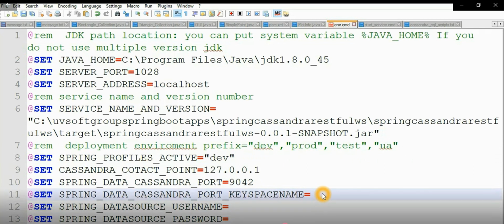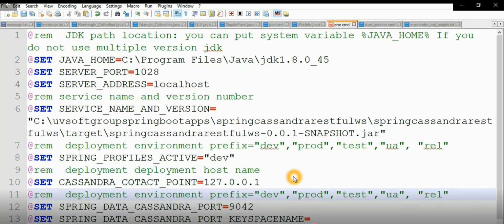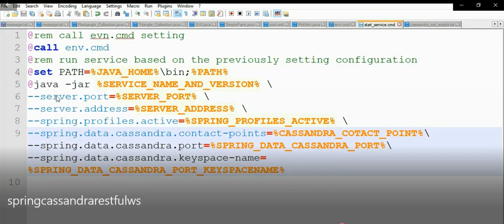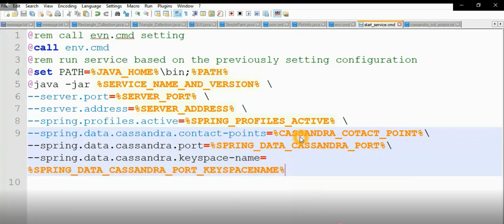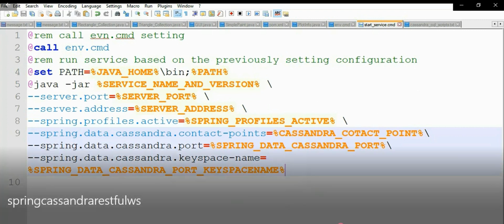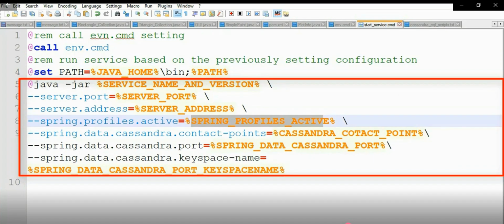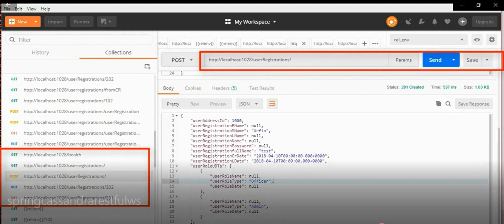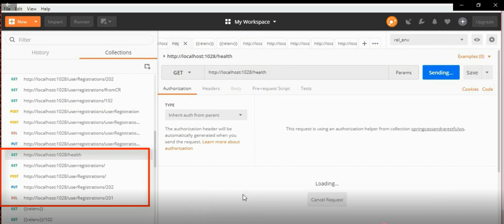16_6: Cassandra | REST API | Web Services | Spring Boot | Custom APIs for CRUD operations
Hope this video will be interesting in Custom REST APIs or RESTFUL APIs or Microservices development base on Cassandra No-SQL database, spring boot, and spring data to be helpful for those who are interested.
Technology & Tools used:
1.Eclipse IDE
2.Java 8+, Spring Boot and Google Postman(REST APIs Client Testing)
3.Spring boot DevOps and Actuator  tools
4.Micrometer, Prometheus, and Grafana monitoring tools
5.Maven as a building tool
6.Cassandra No-SQL database (backend server)
7.jar based packaging(springcassandrarestfulws-0.1.0.1.jar)
8.External or client-side configuration & deployment(Development, Production, and Test) and Web GUI/UI testing
9.Spring Boot profiles & Application Profiles